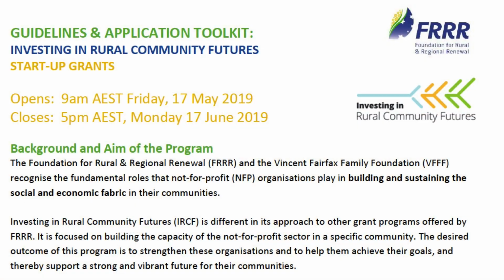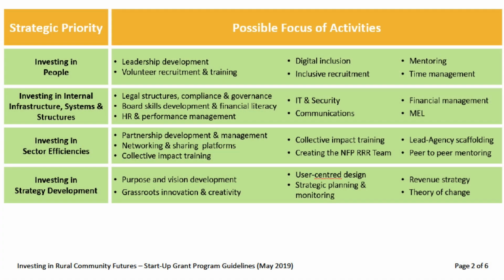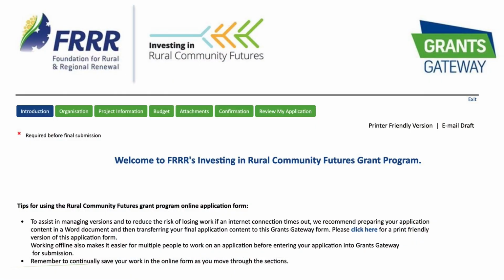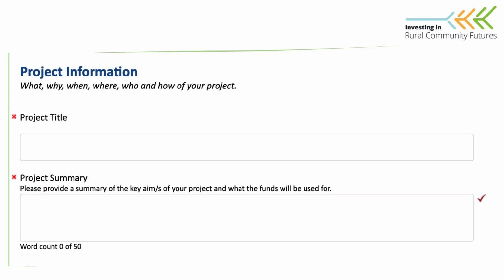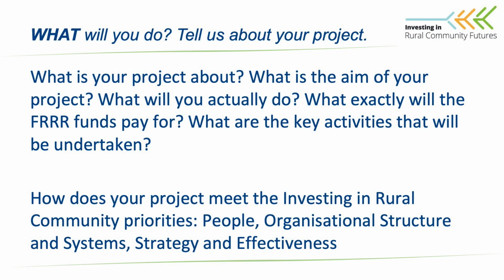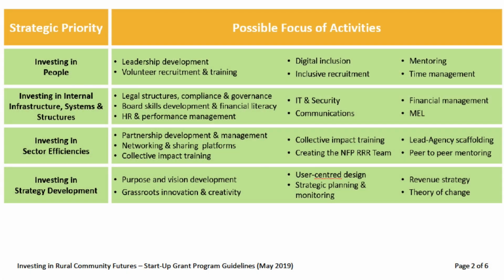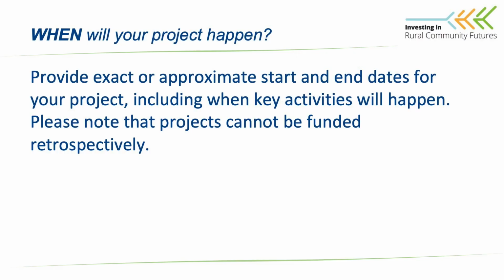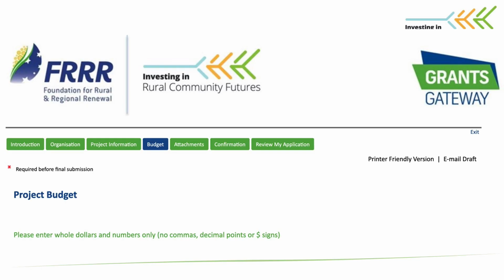2. Intro to the Investing in Rural Community Futures program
Investing in Rural Community Futures (IRCF) program manager, Alli Mudford, introduces the IRCF program.